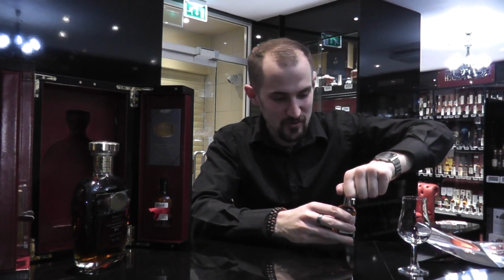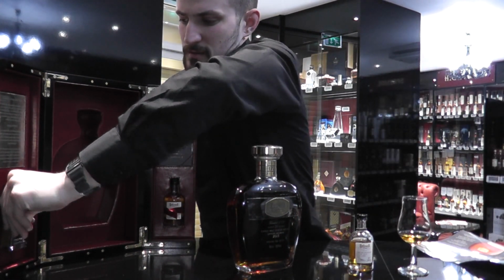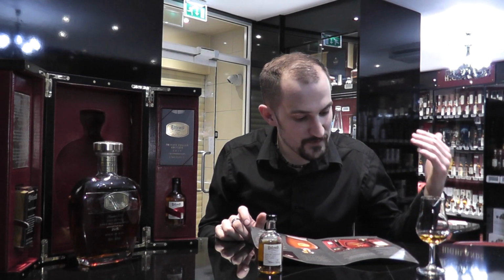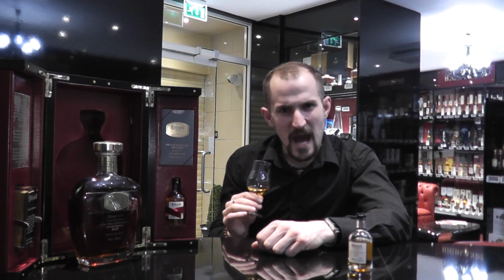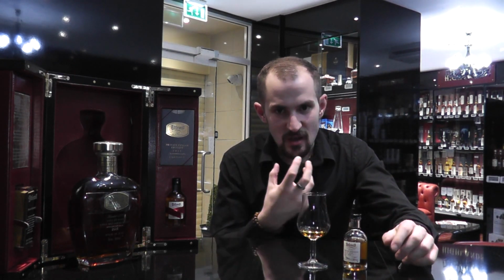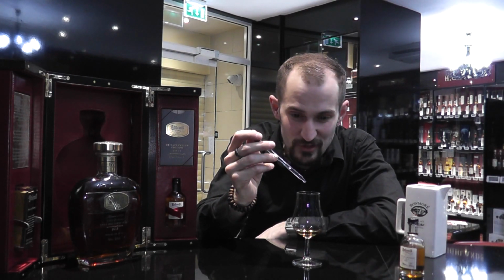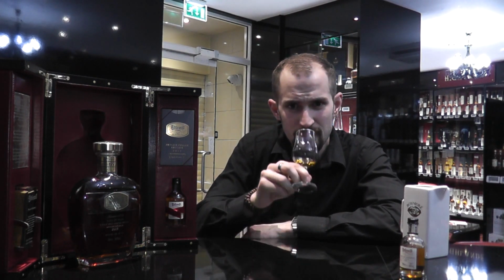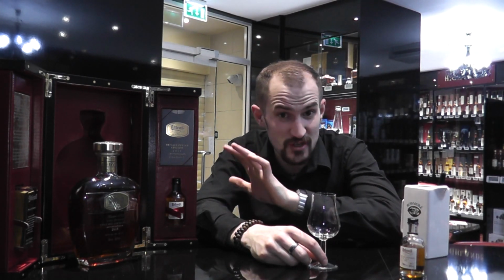Littlemill 25 Year Old 2015 Single Malt Scotch Whisky Review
Review of Littlemill 25 Year Old 2015 Single Malt Scotch Whisky.